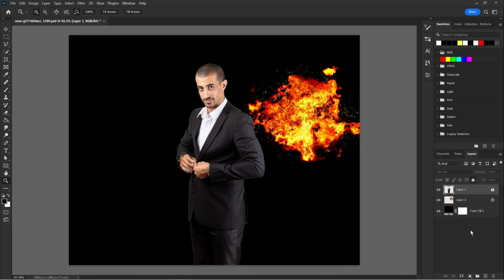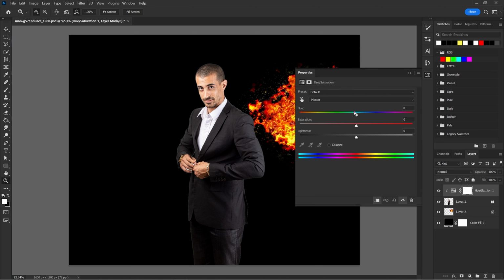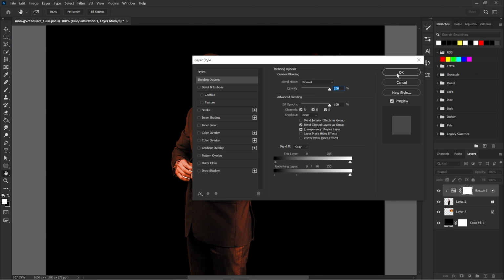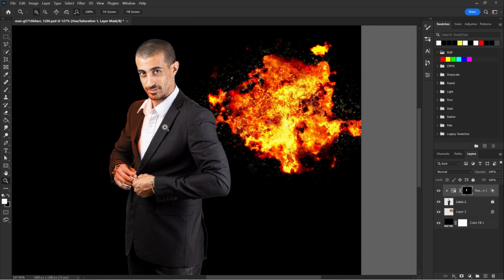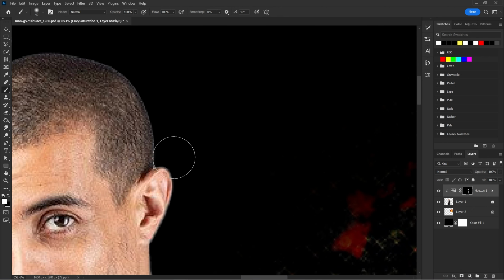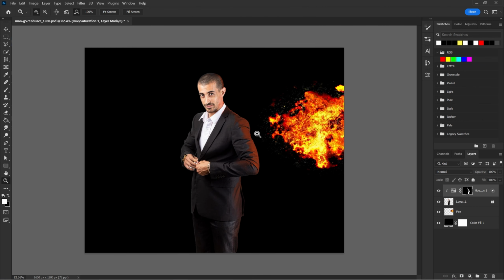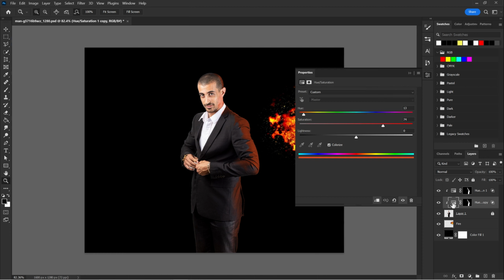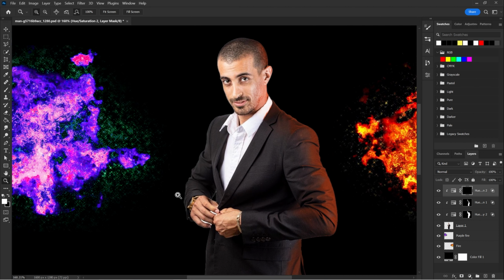Simple Way to Add Highlights on an Image in Photoshop!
Hello! Here I will be showing you how to add highlights in photoshop! Highlights are very helpful on making your image pop out more and helps an image that might've been added onto another image blend together as if they weren't separate images, but one image.